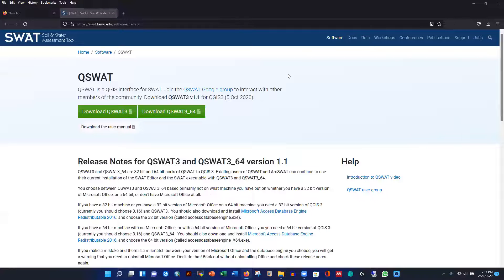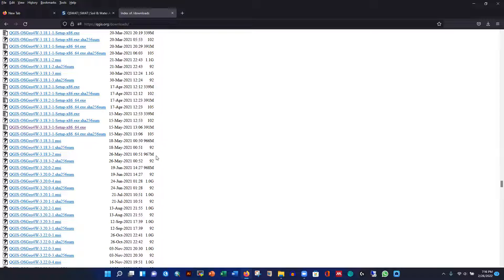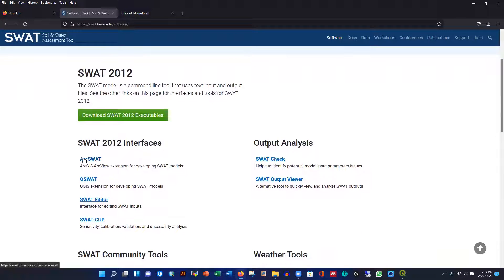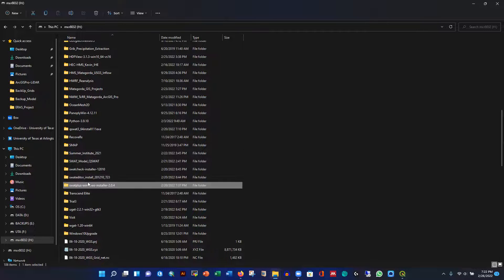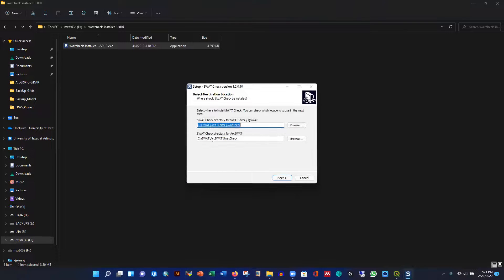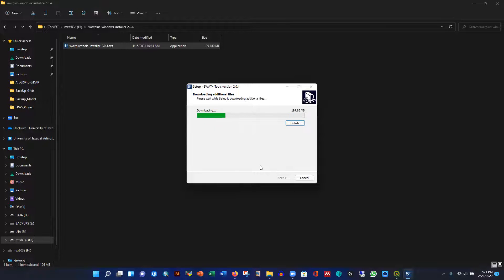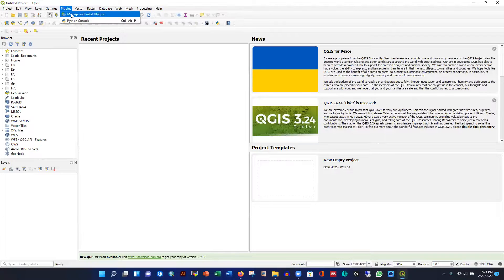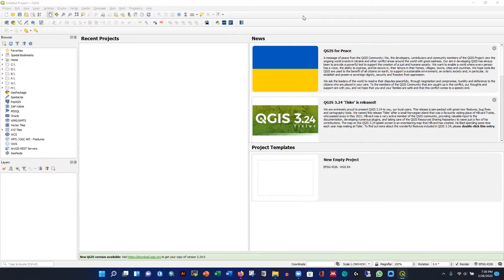SWAT T1: How To Install QSWAT and SWAT+ in QGIS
In this tutorial, I have demonstrated how to install a SWAT plugin in QGIS.